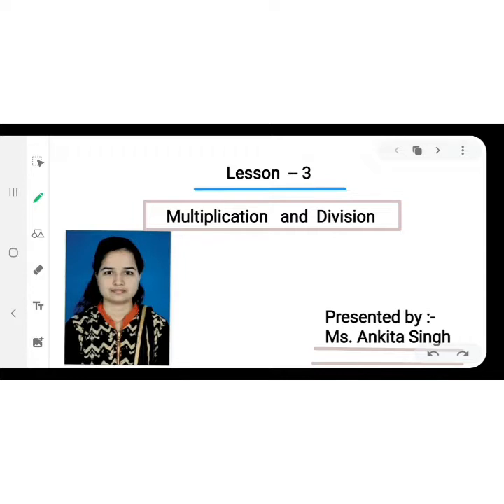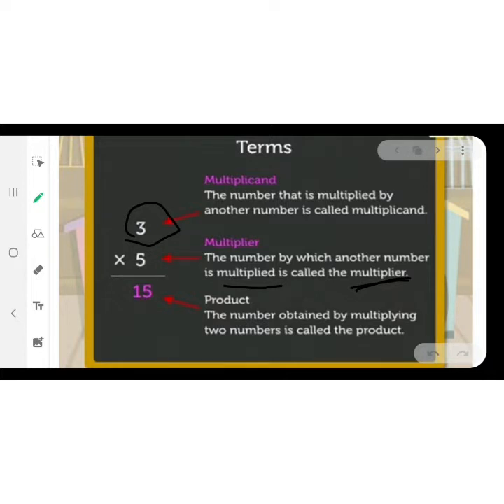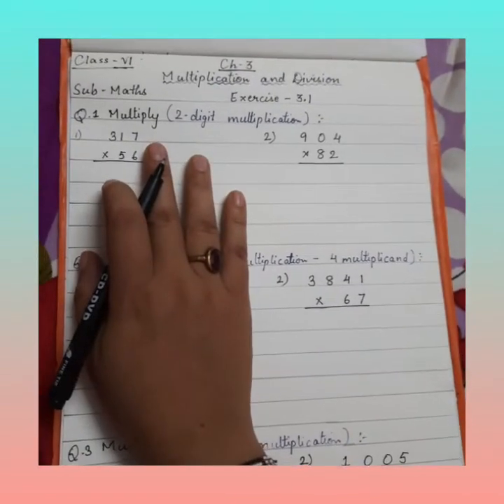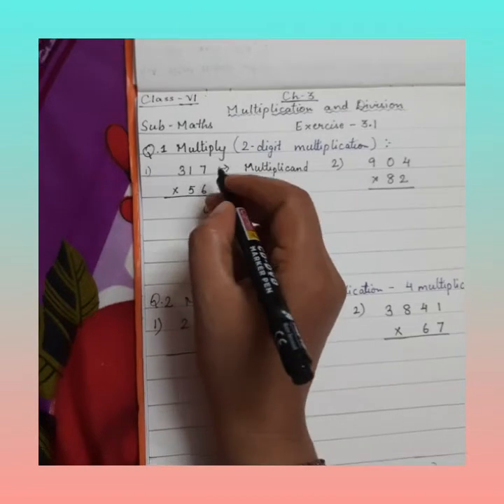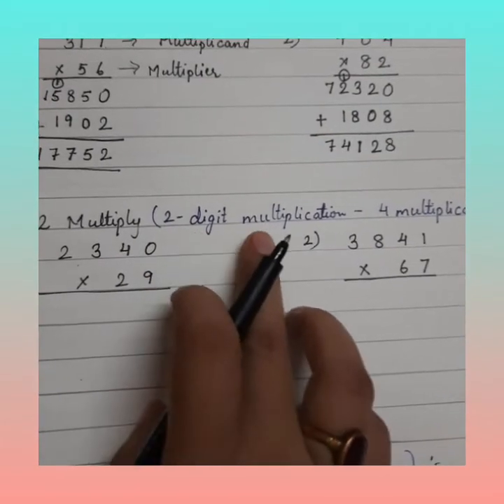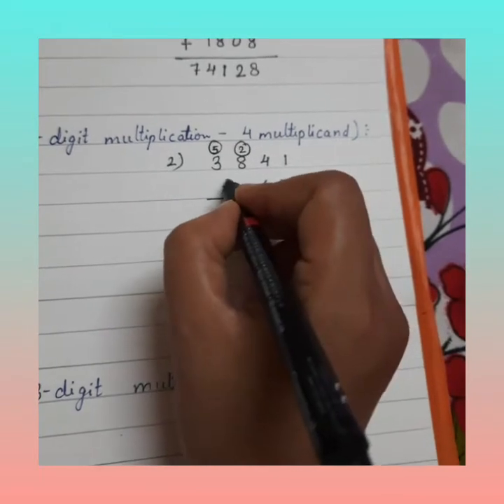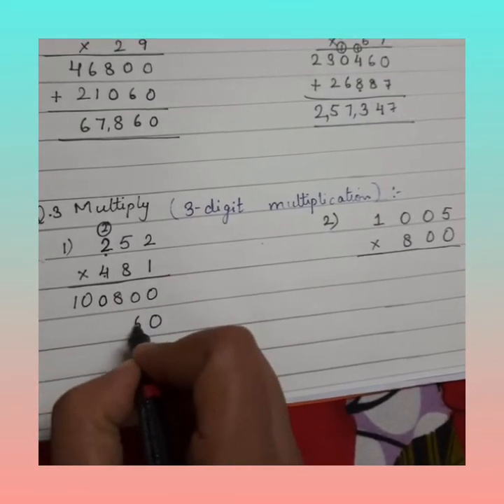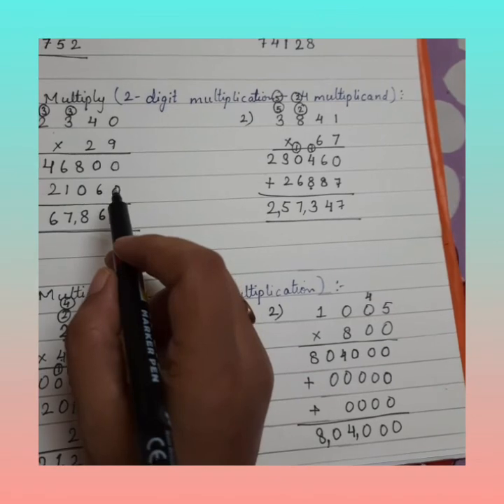Class 5 Multiplication and Division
Detailed intro with exercise